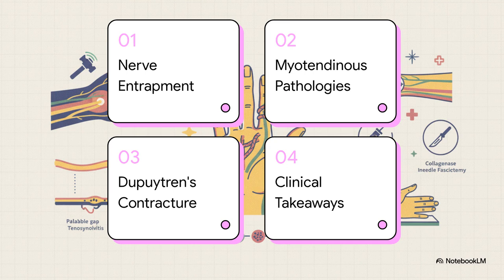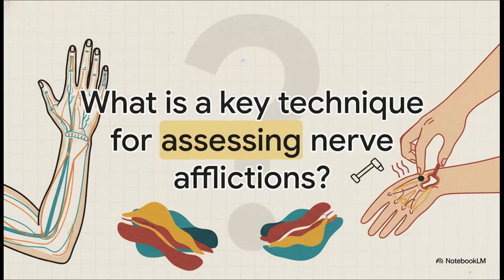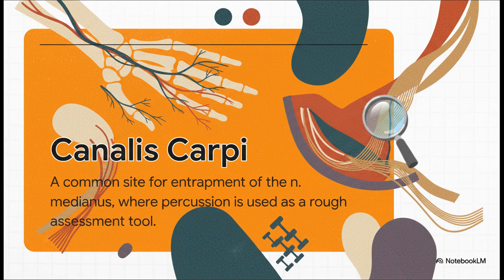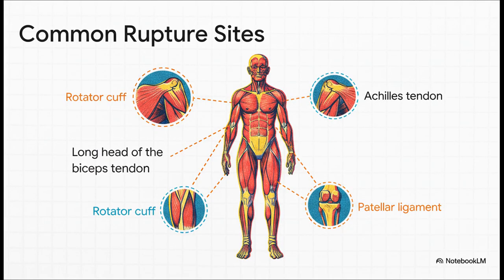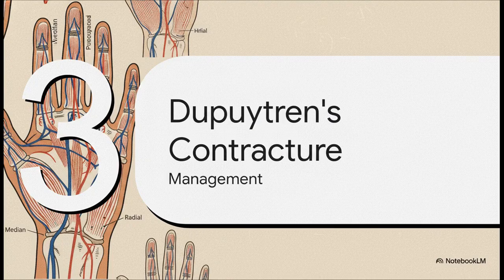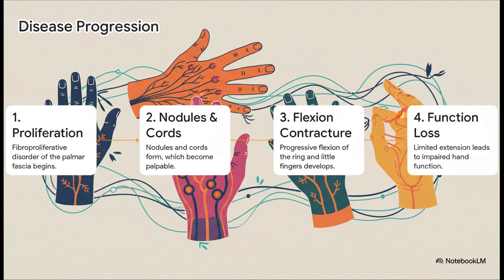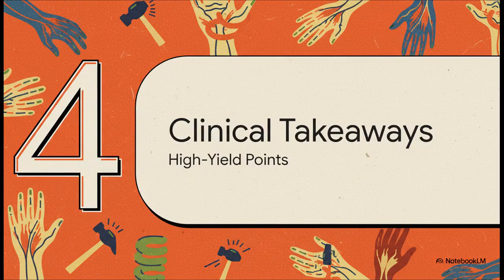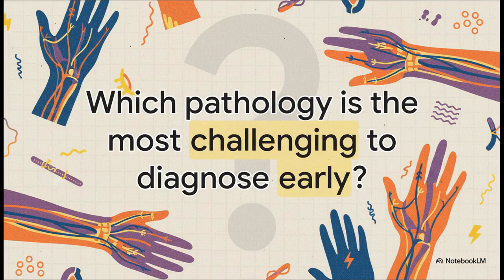21. Nerve entrapment syndromes of the upper extremity, diseases of muscles, tendons, and aponeuroses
21. Nerve entrapment syndromes of the upper extremity, diseases of muscles, tendons, and aponeuroses; Dupuytren's contracture
Nerve Entrapment Syndromes: Percussion is used to roughly assess afflictions of peripheral nerves, such as in the canalis carpi in the case of the n. medianus.
Diseases of Muscles and Tendons: Clinical findings often involve pain, limitation of function, and palpation may reveal clicking/snapping phenomena or crepitation along tendons (Tenosynovitis). Complete tendon ruptures result in palpable tendon defects and loss of muscle function. Common ruptures include the Achilles tendon, long head of the biceps tendon, rotator cuff, and patellar ligament.
Dupuytren’s contracture is a fibroproliferative disorder of the palmar fascia causing nodules and cords that progressively flex the ring and little fingers toward the palm, limiting extension and hand function. Typical treatments for function-limiting contracture include percutaneous needle fasciotomy or collagenase injection for cords, and limited fasciectomy when recurrence, severity, or anatomy warrants surgery.